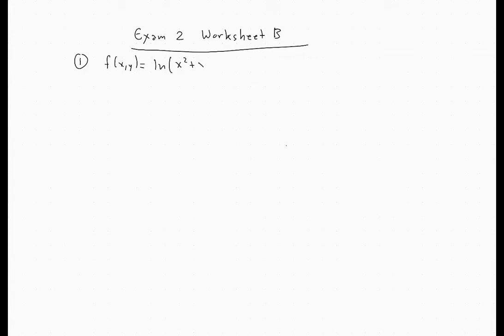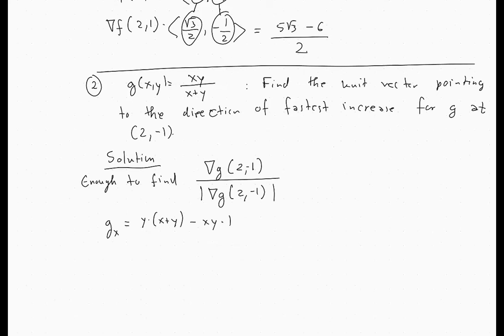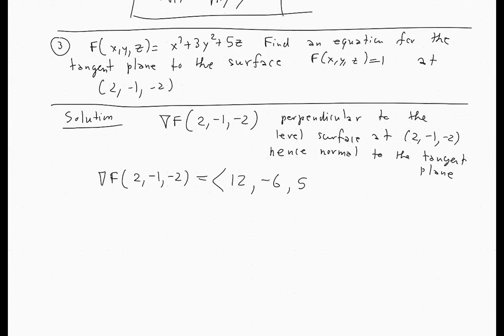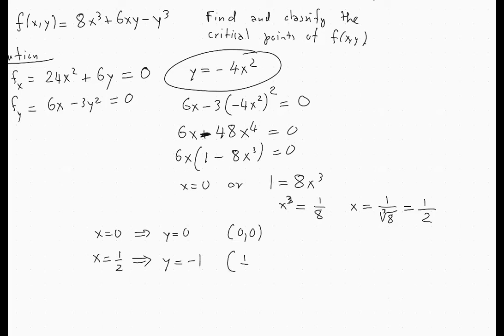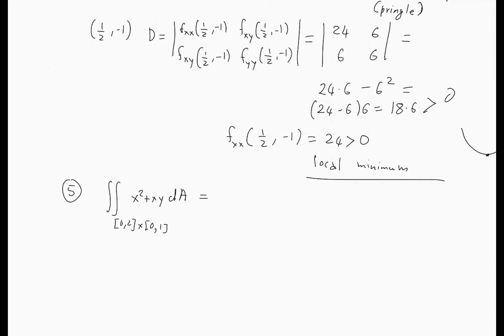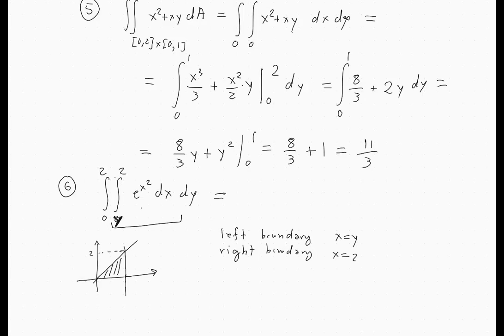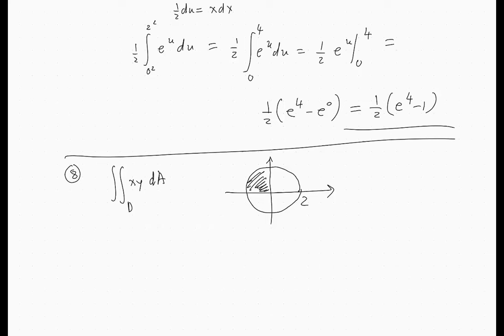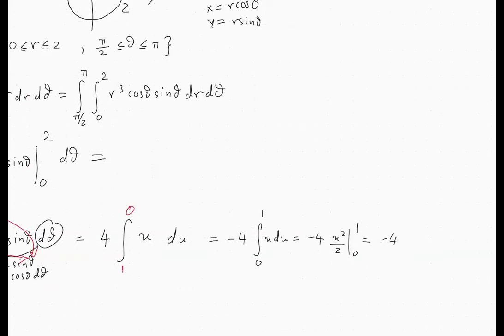Calculus III - Exam 2 Worksheet B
Here are the solutions of Worksheet B in preparation for exam 2.